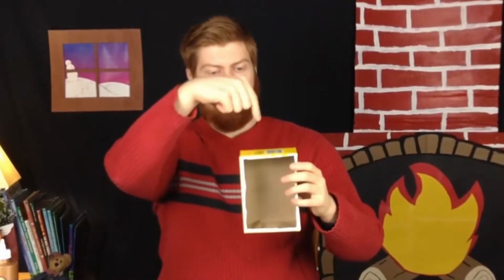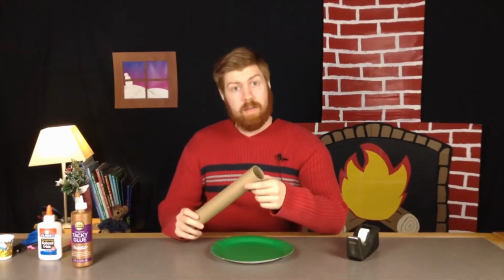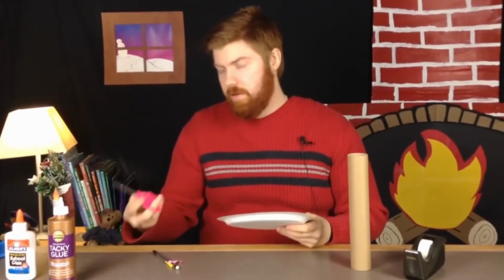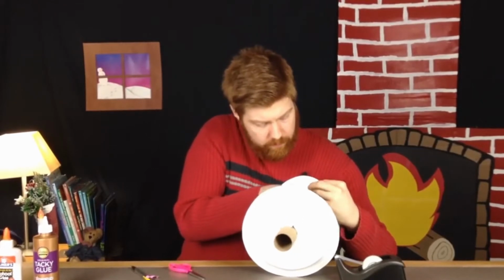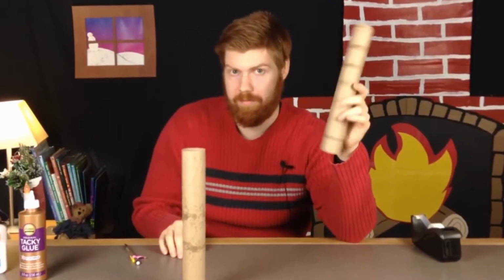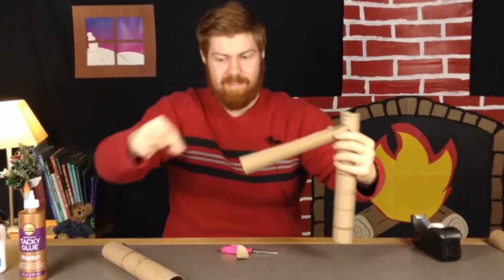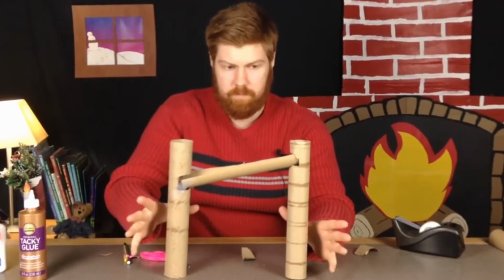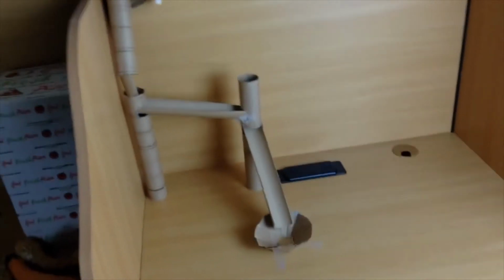Maker - Marble Run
For the final Maker Monday of the year, Mr. Alex shows you how you can create your own marble run out of cardboard and other household materials.